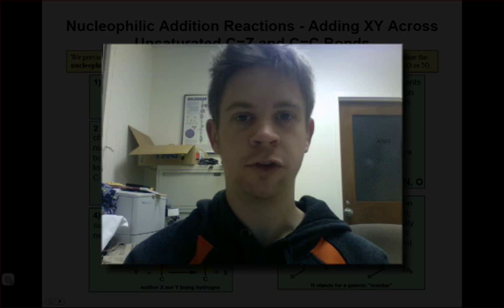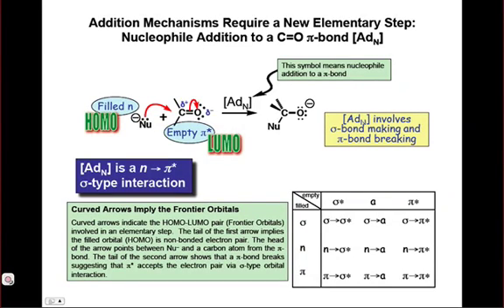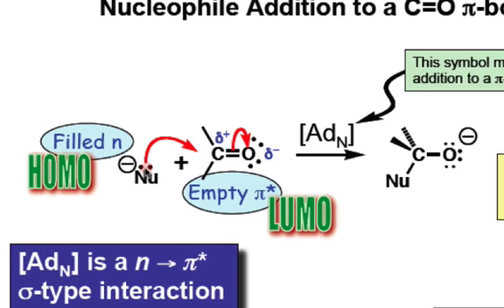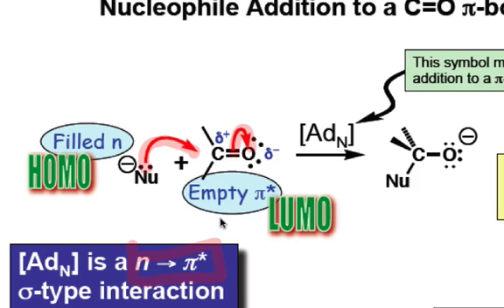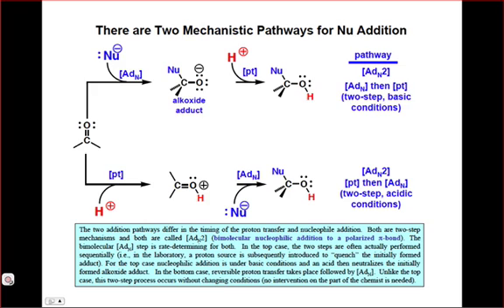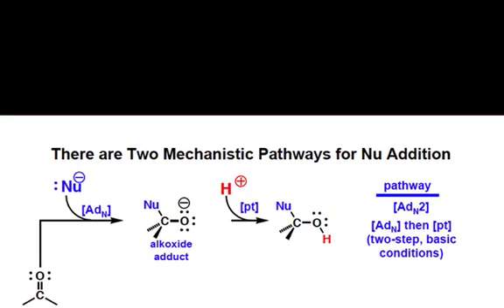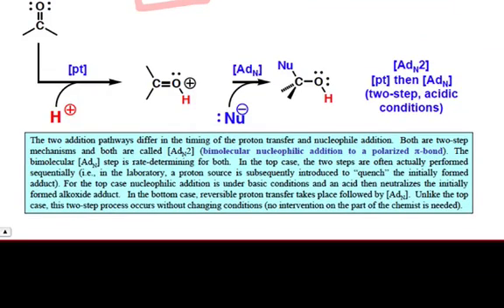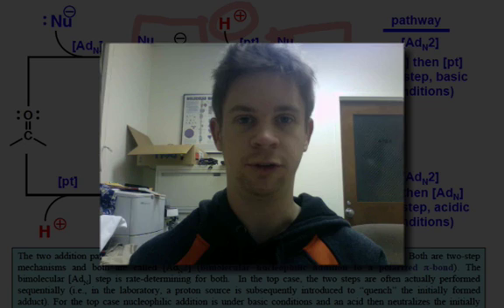Intro to Carbonyl Additions (28.1)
An introduction to carbonyl addition reactions, with webcaster (and yours truly) Mike.